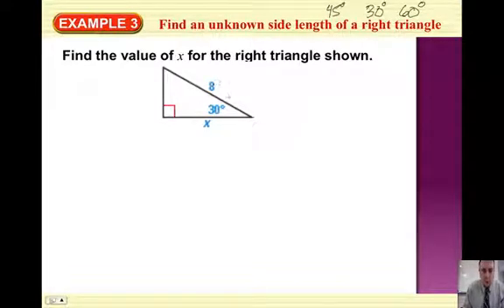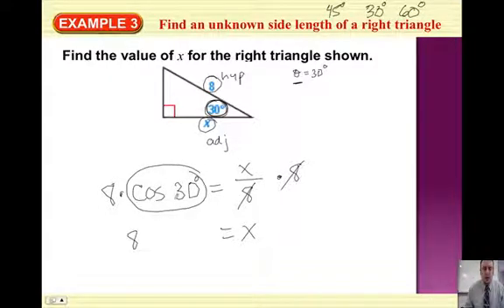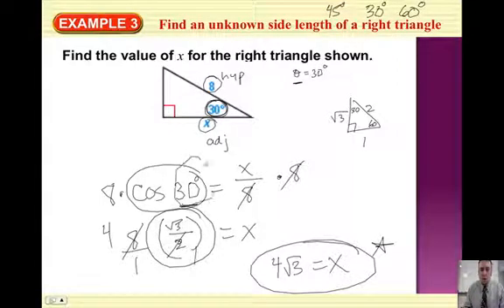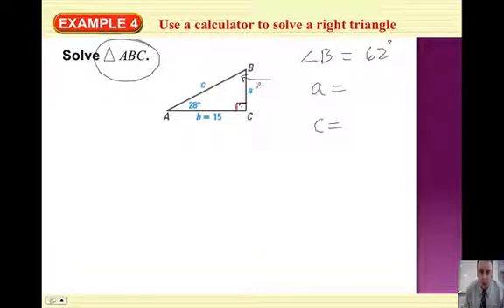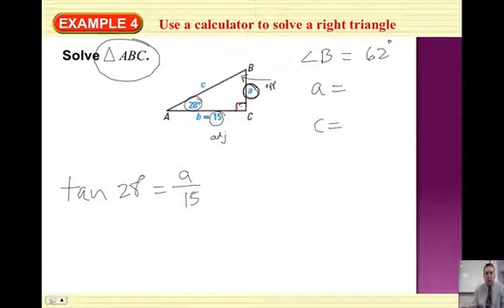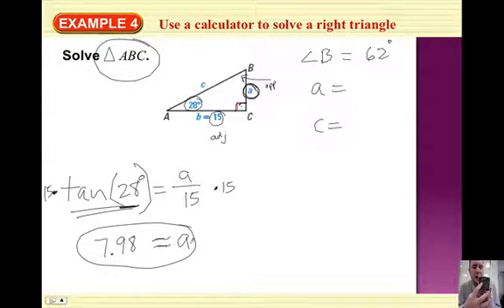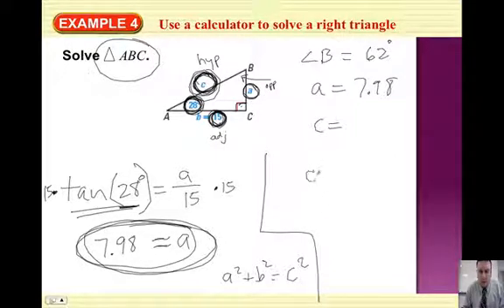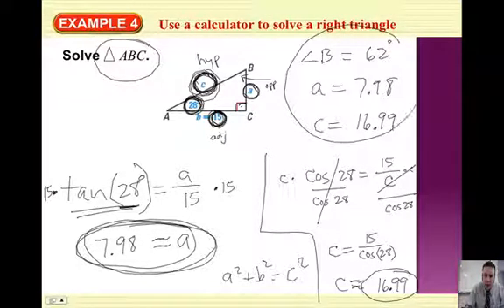Algebra 2 Section 13-1 Trigonometry (part 3)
You will find an unknown side length of a right triangle using trig.